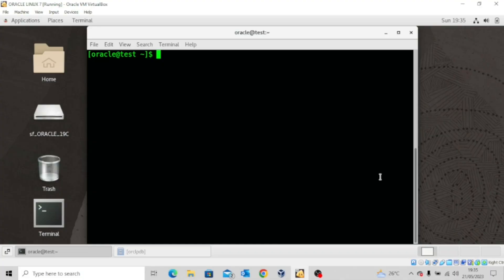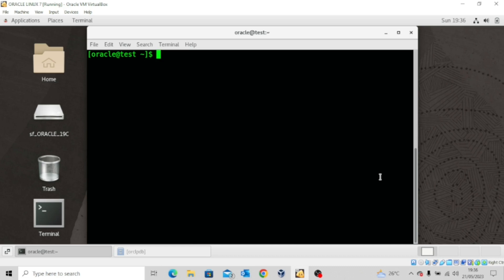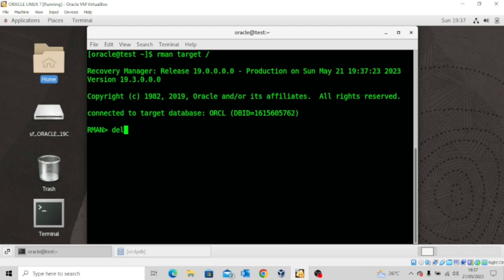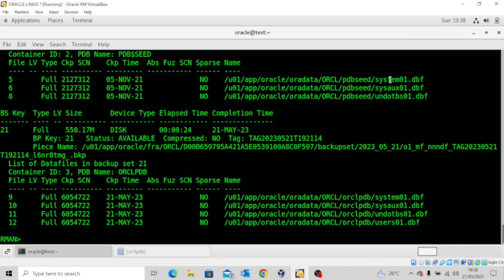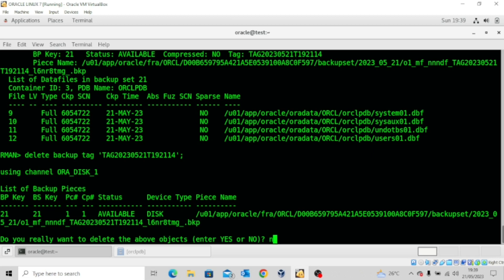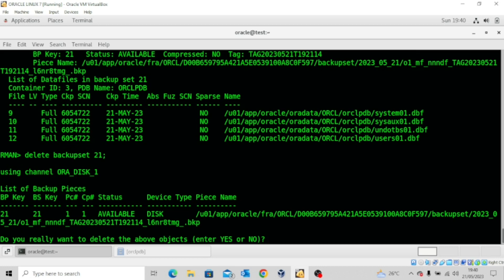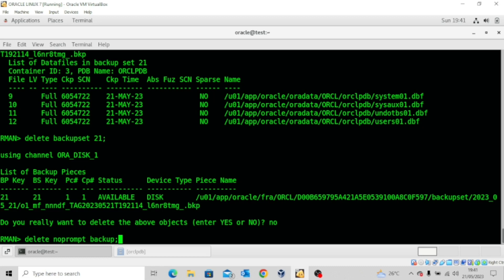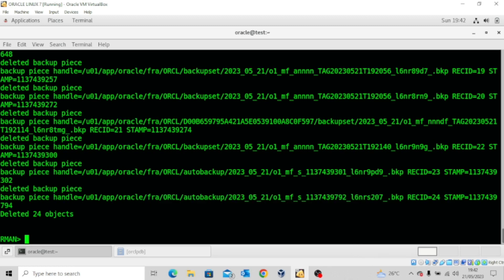HOW TO DELETE DATABASE BACKUP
Do not manually delete backups. Watch this video for more details.